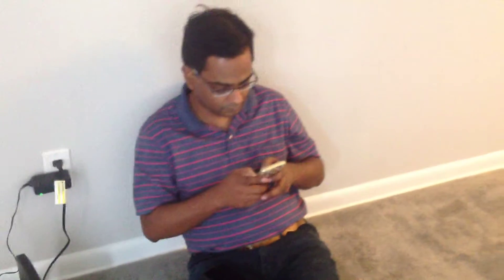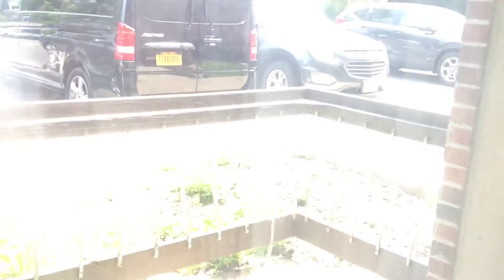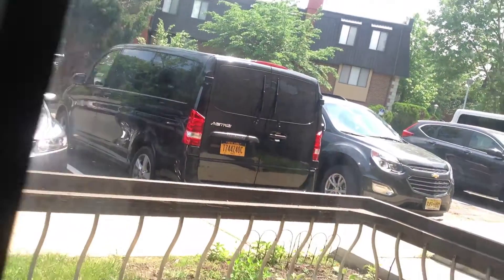New house tour!!!!!!!!!!!!!!!!!